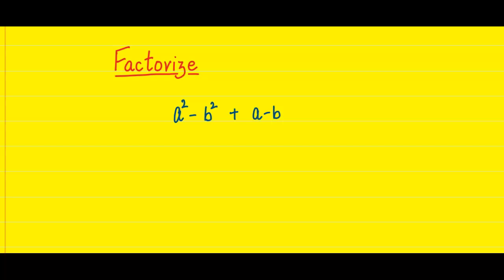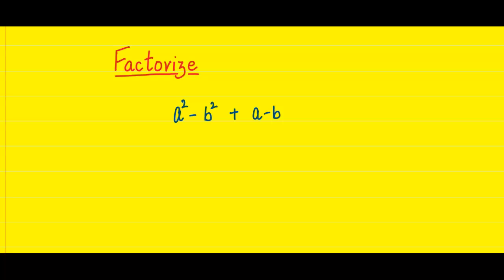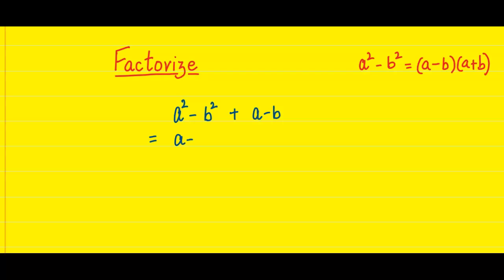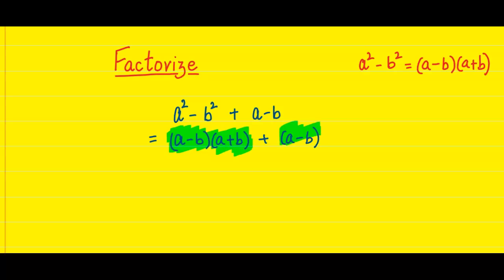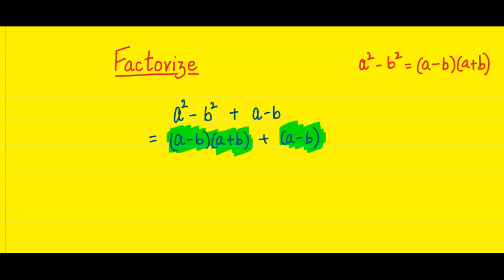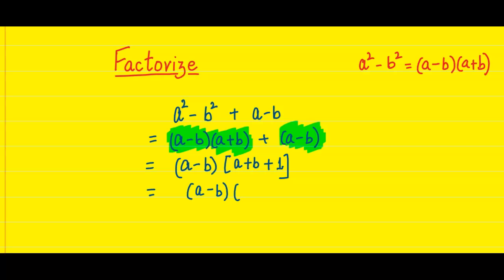Factorize a² - b² + a - b | Factorization using Difference of Squares | Class 9